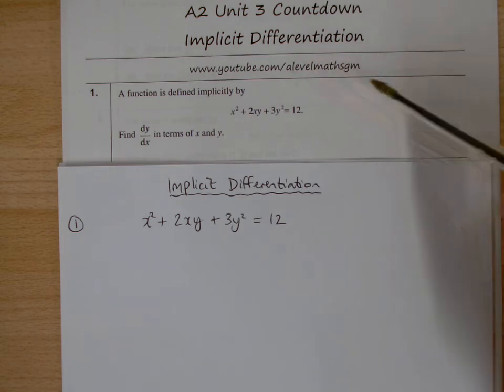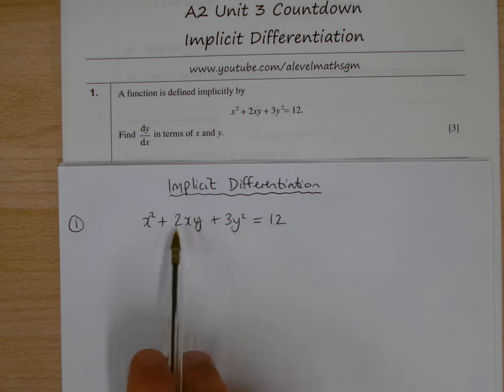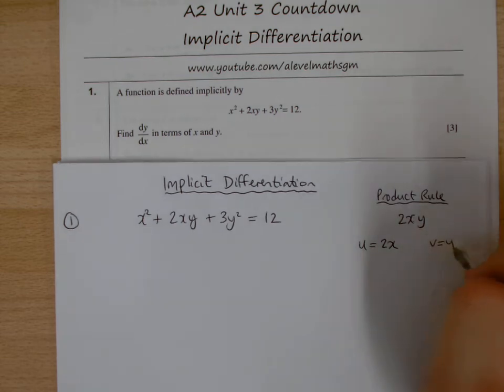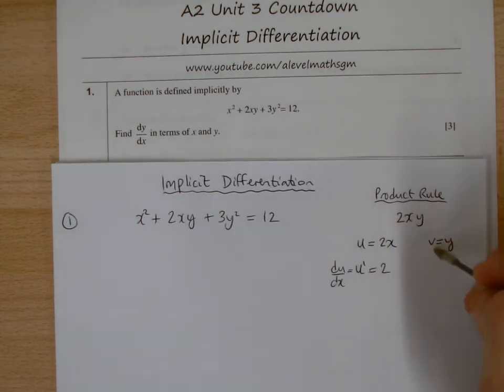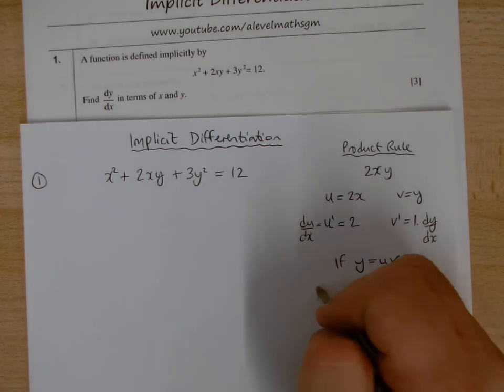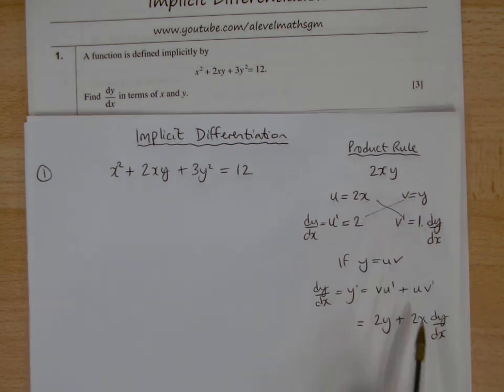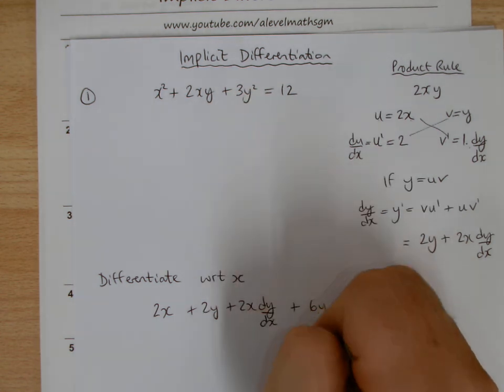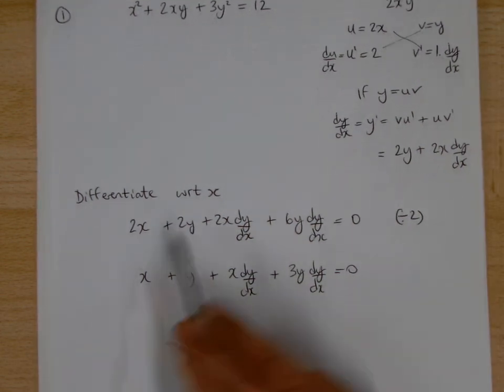Q1 A2 MU3 IMPLICIT DIFFERENTIATION